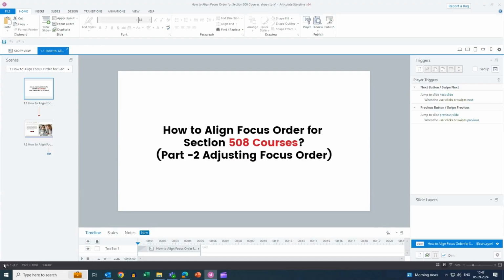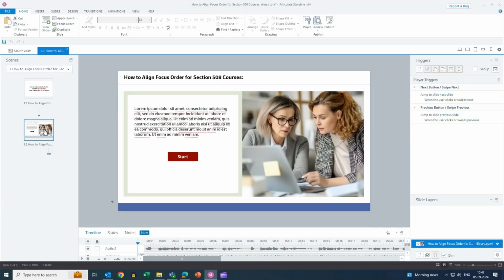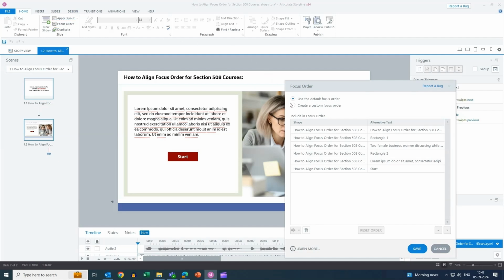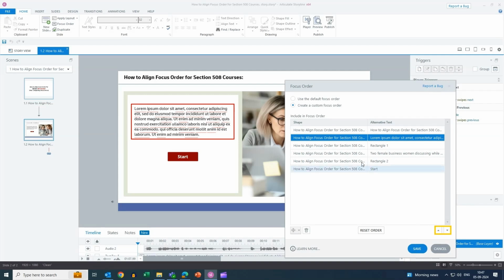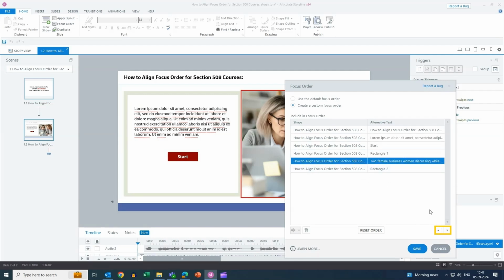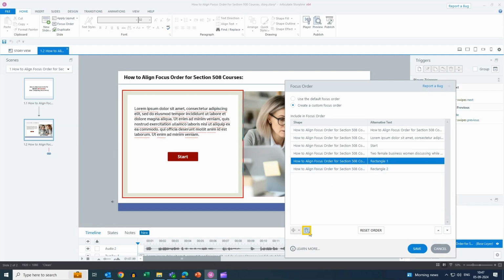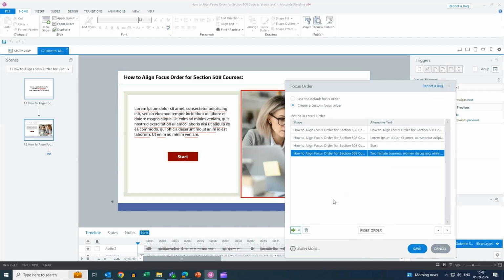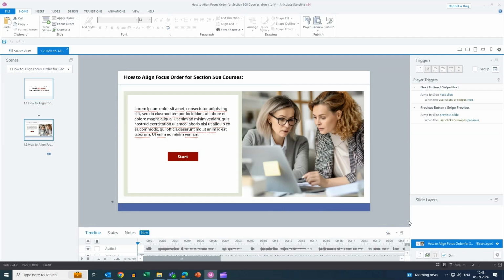How to Align Focus Order for Section 508 Courses - Part-2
In this video, you'll discover how to adjust the focus order in Storyline 360 to ensure all text is read in the correct sequence, enhancing accessibility for Section 508 compliance.

Follow these simple steps to make your e-learning courses more accessible and user-friendly.

Step-by-Step Guide:

1. Open Storyline 360: Start by launching Storyline 360 and opening your project.

2. Navigate to Focus Order: Click on the Home tab and select Focus Order.

3. Create Custom Focus Order: In the Focus Order window, click on 'Create a Custom Focus Order'.

4. Rearrange Objects: Click on an object and use the up or down arrows, or drag it to the desired position. The selected object will be highlighted with a red outline.

5. Default Focus Order: By default, the focus order is left to right and top to bottom. Adjust as needed for better screen reader navigation.

6. Remove Nonessential Objects: Streamline the focus order by removing nonessential objects. Use the 'Add' button to restore any objects if needed.

7. Save Changes: After rearranging, click 'Save' to apply the changes.
Ensuring the correct focus order is crucial for accessibility. It helps screen readers navigate through the content in a logical sequence, making your courses more inclusive for all learners.

Tips for Better Accessibility:
💡 Always test your focus order with a screen reader.
💡 Keep the focus order logical and intuitive.
💡 Regularly update and review your focus order as you add new content.

Check out our blog on Why Does the Combination of Storyline 360 and Articulate Rise Work?